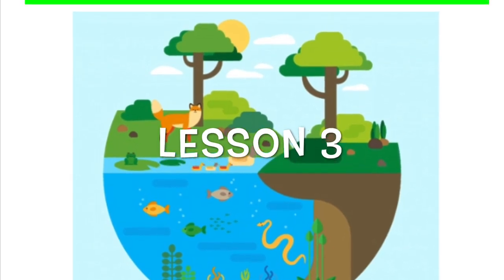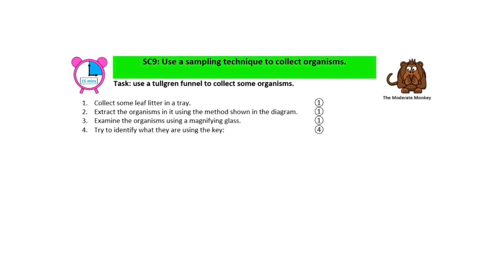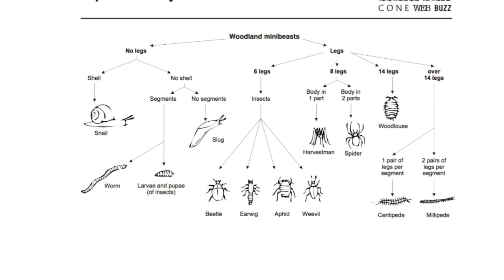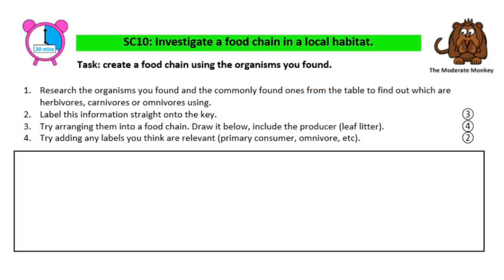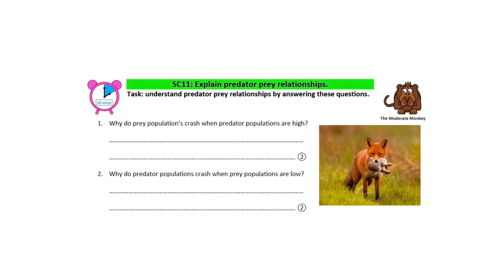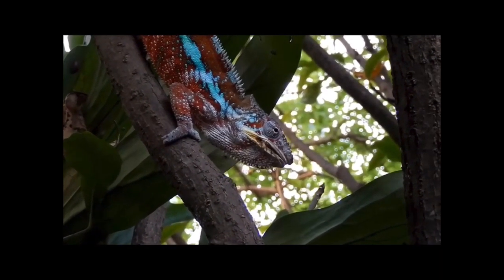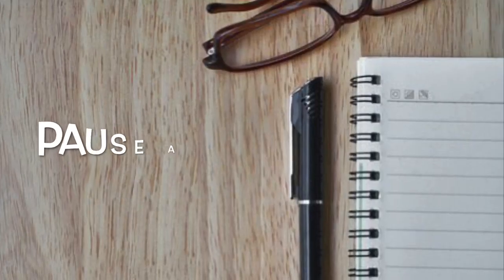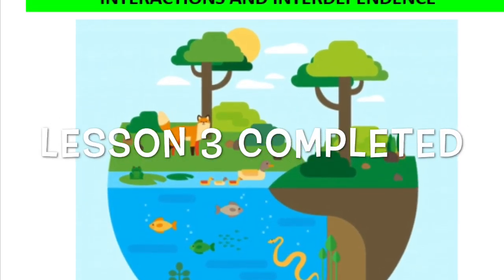YR7 INTERACTIONS & INTERDEPENDENCE LESSON 3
Watch this and fill out SC9-12 on your Interactions and Interdependence booklet.